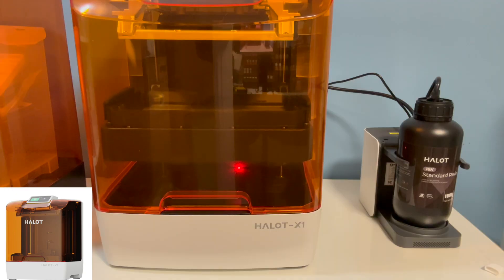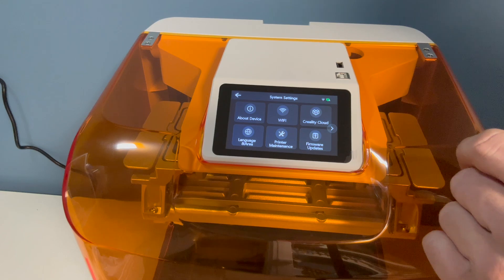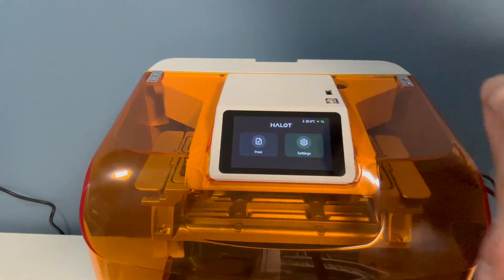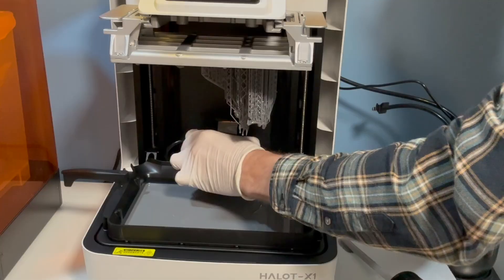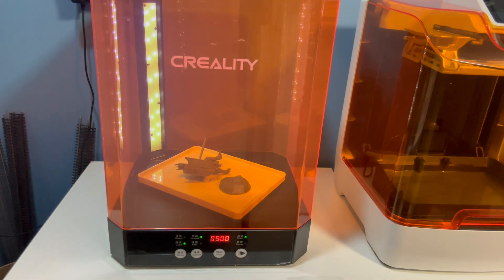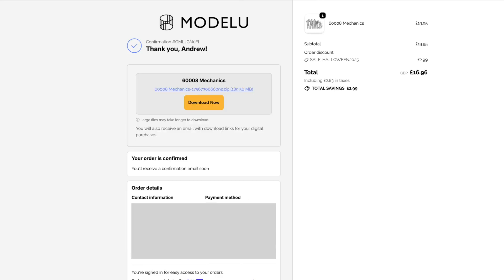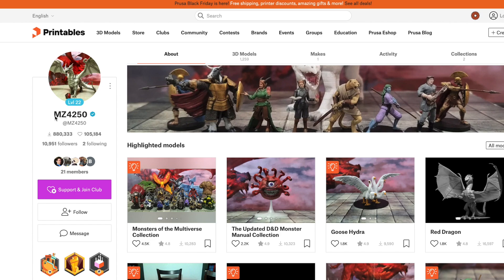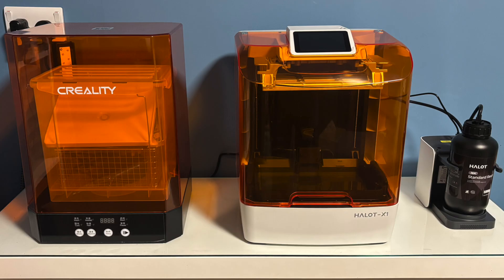HALOT X1 16K 3D Resin Printer Review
Piocreat very kindly sent this 3D printer to me for review.  As a beginner to 3D printing, I test several different print files to see what I could achieve with limited experience.